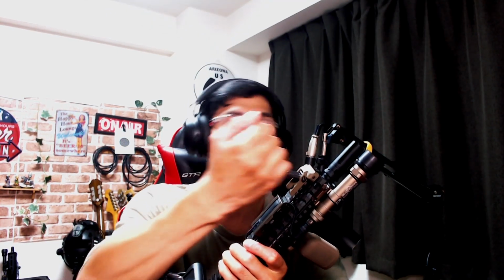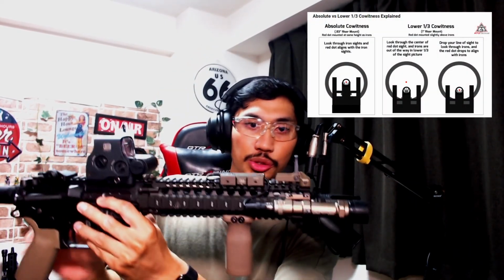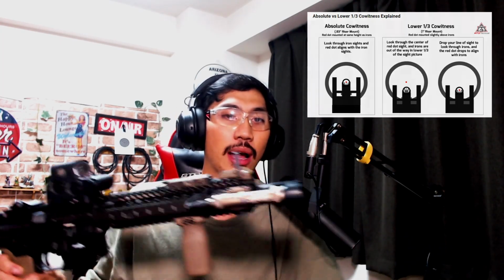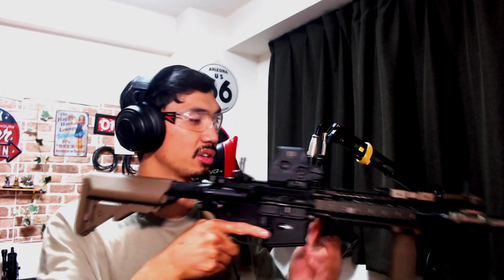BUIS in Airsoft. Do you need them? [Thespian Thursdays]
Today we discuss why you may or may not need BUIS in Airsoft.